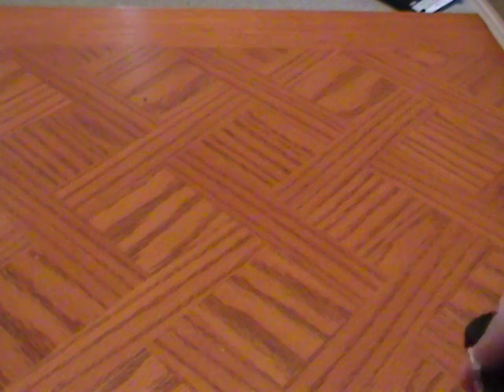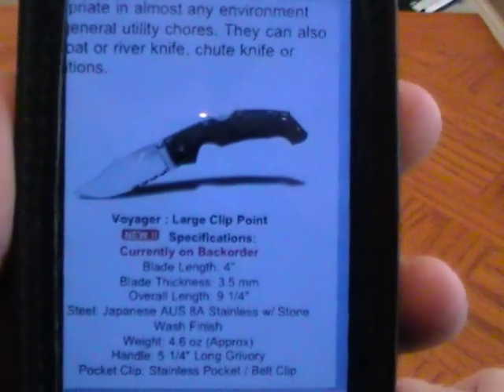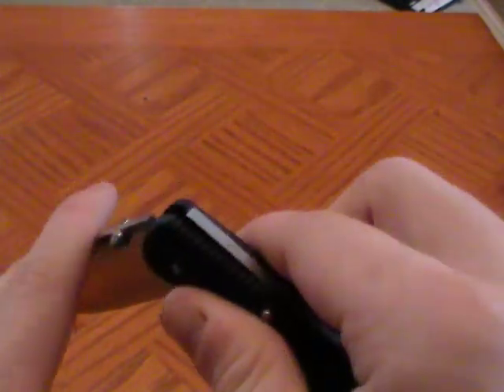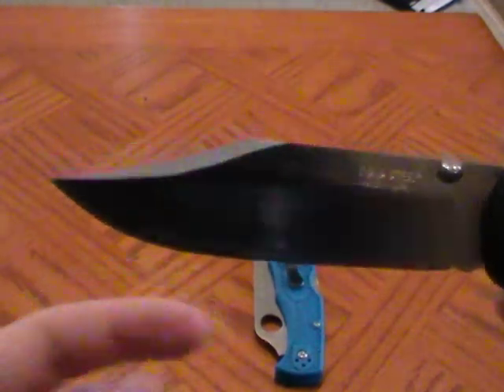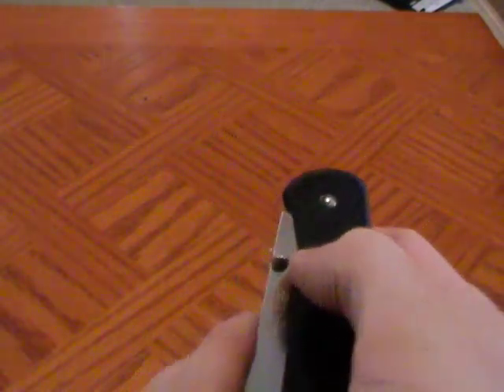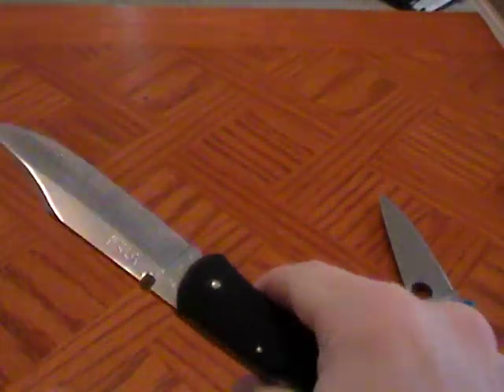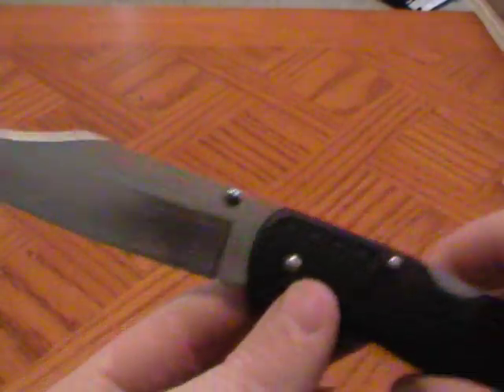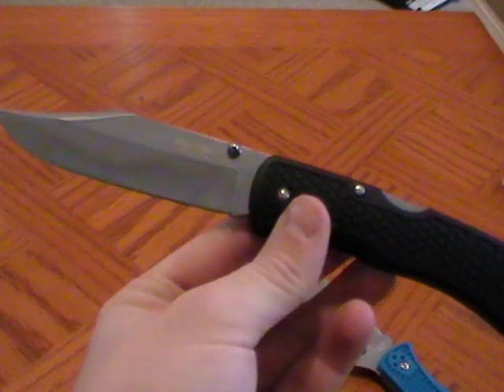The Cold Steel Voyager (Before Cold Steel Ruined It)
JCTheSniper's review of the Cold Steel Voyager, one of the most famous offerings from Cold Steel, and for good reason.